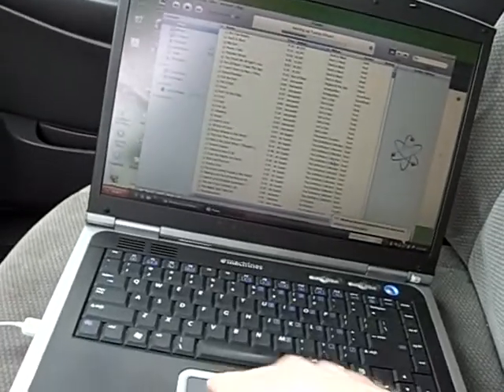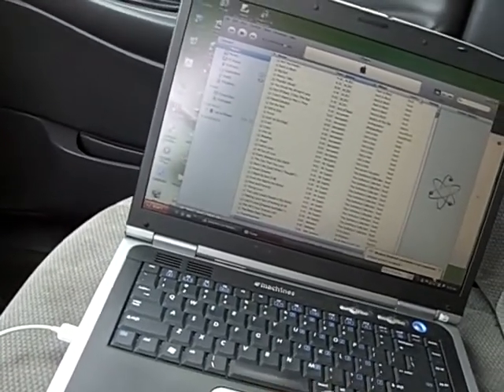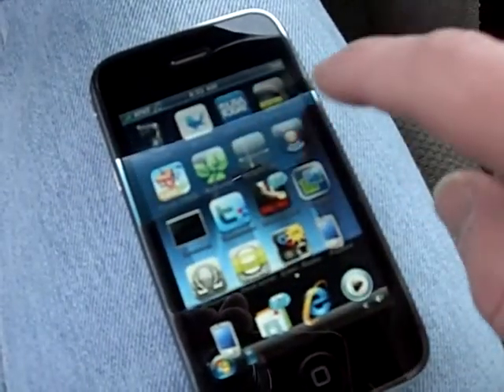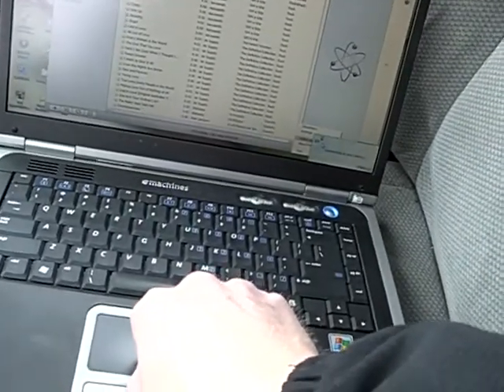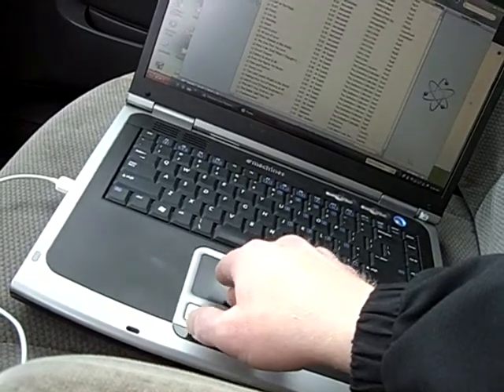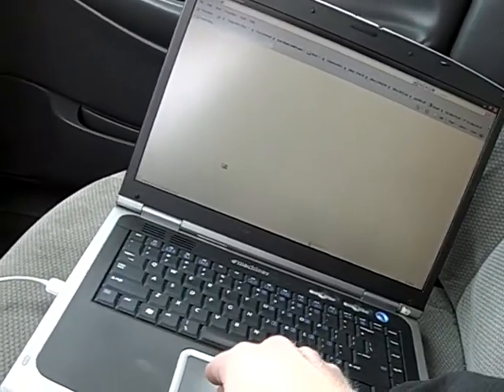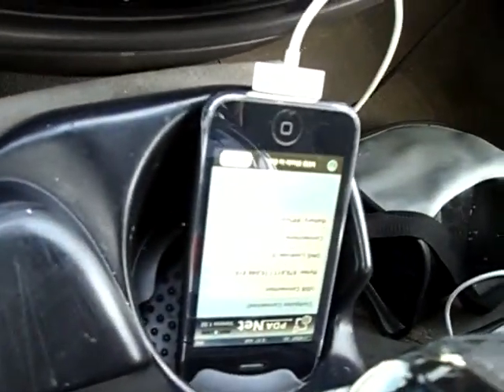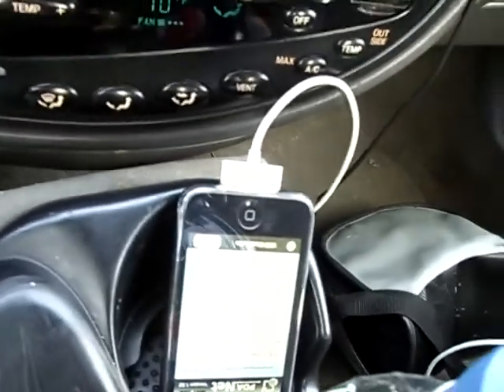iPhone 3G TETHER to Laptop...Edge & 3G Test...Using PDAnet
Testing the jailbroken iphone tether to my laptop using PDAnet. works great!